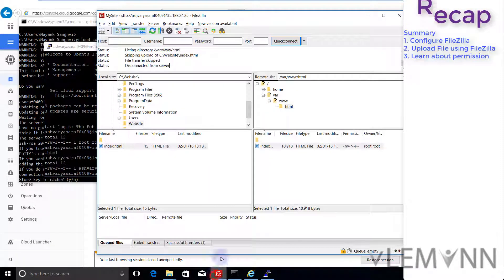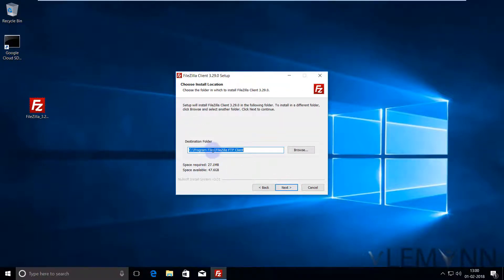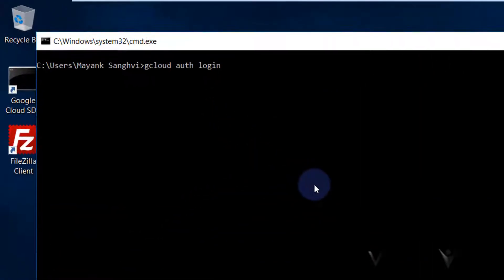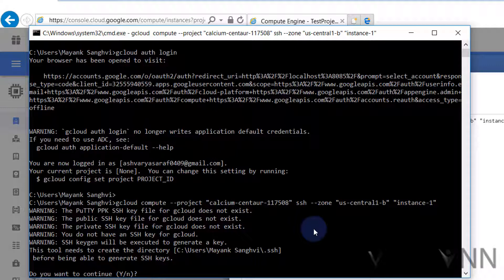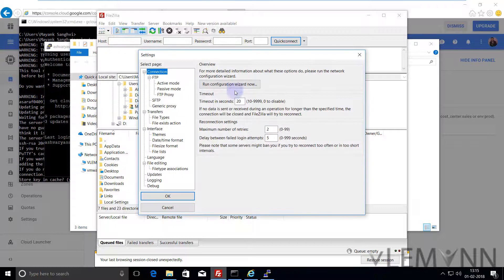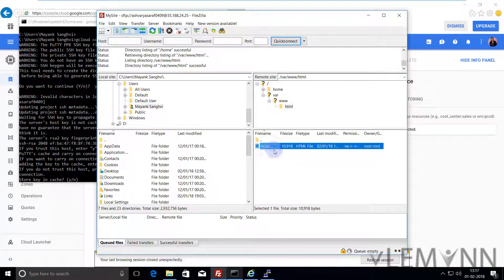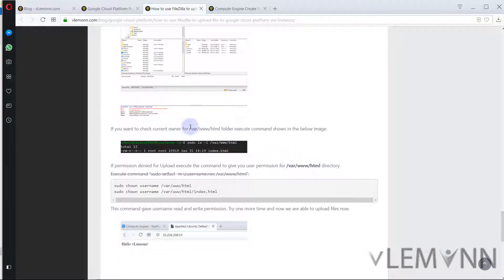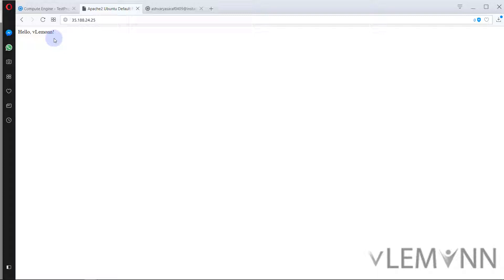How to use FileZilla to upload files on Google Cloud Compute Engine VM Instance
This video helps you to upload files on google cloud compute engine VM instance. We are going to Cover How to authenticate using google cloud SDK. Then create Private and Public Keys. Add generated keys in FileZilla for SFTP to upload files. Finally, handle directory permissions.

All the commands in the video are available on Blog Post